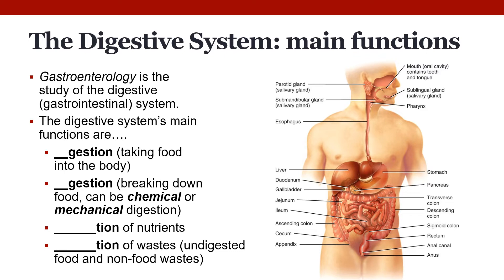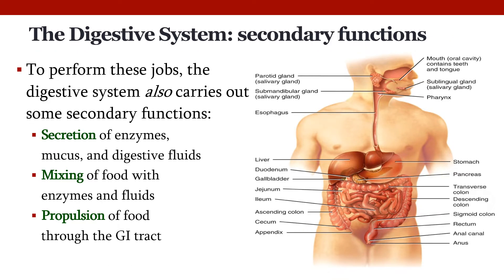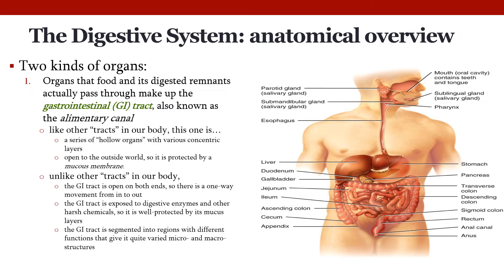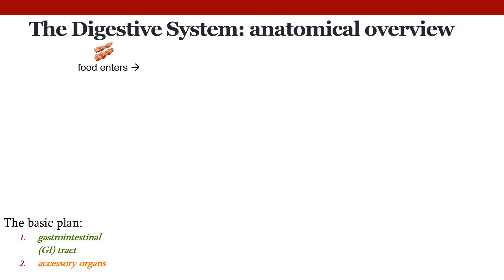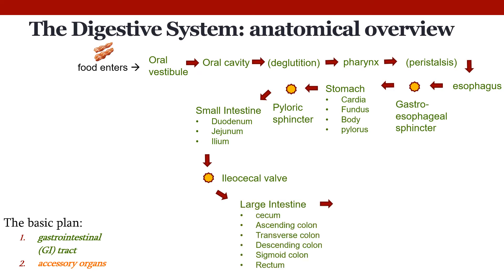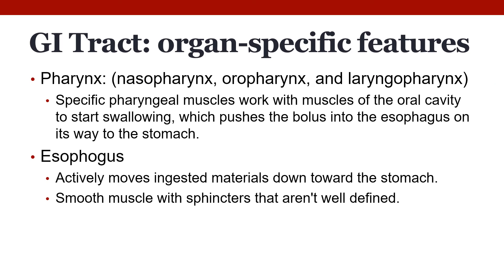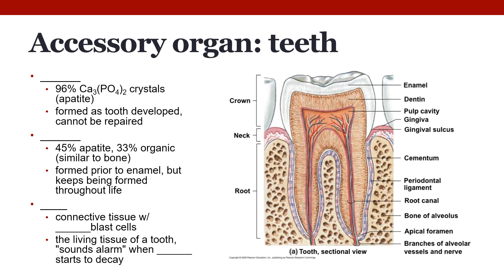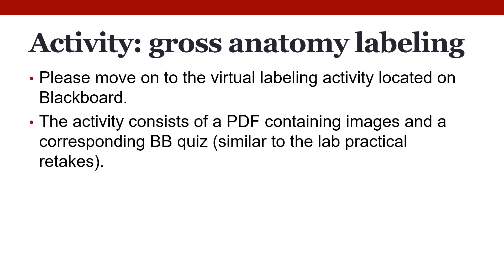Digestive System Overview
Essential processes of digestion and details about gross anatomy.